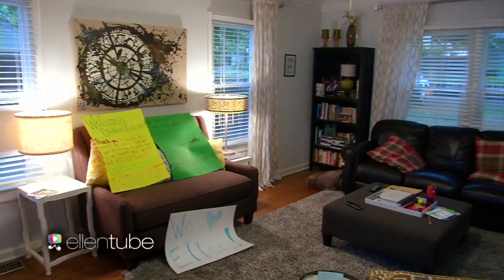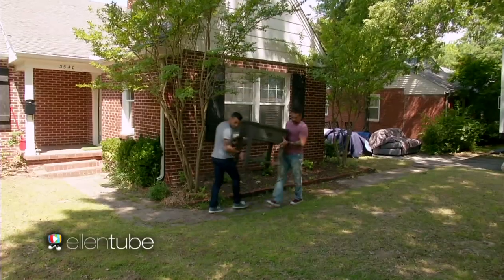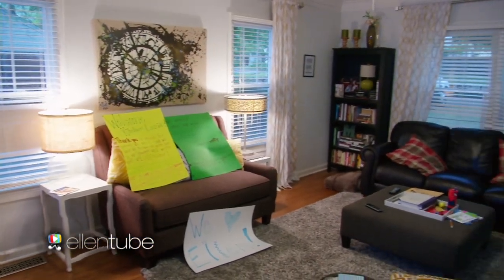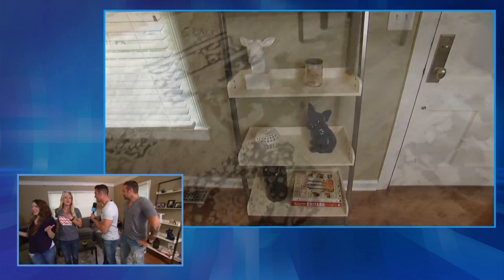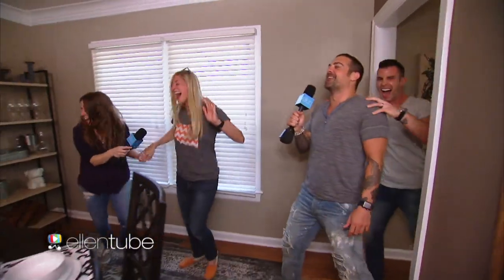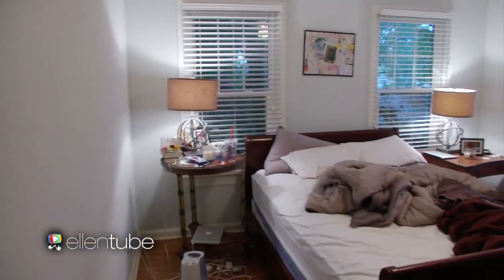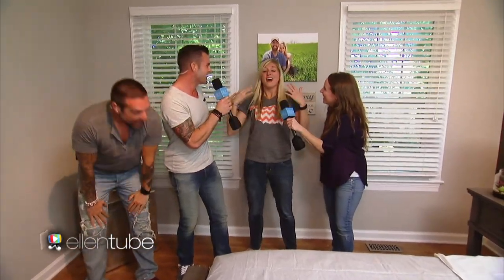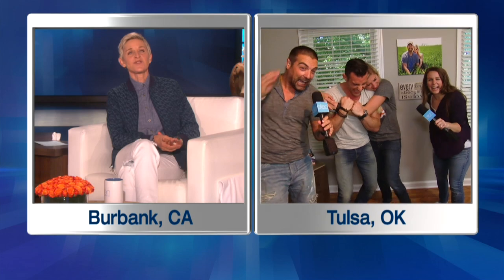Kirby's Amazing Home Makeover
After hearing about Kirby's growing family, Ellen decided to surprise one of her favorite teachers with an awesome home makeover. Check out the stunning results right here!